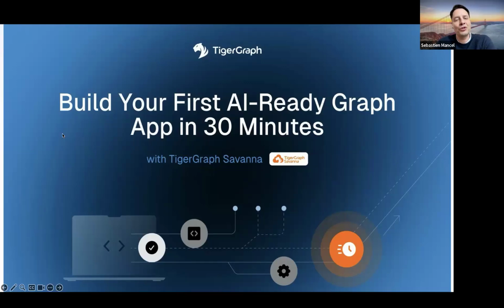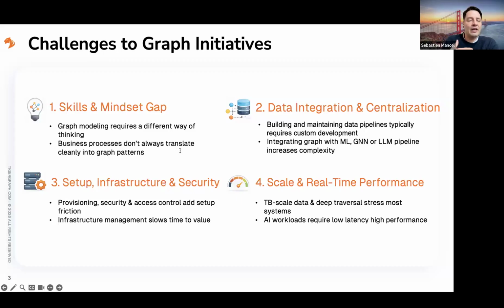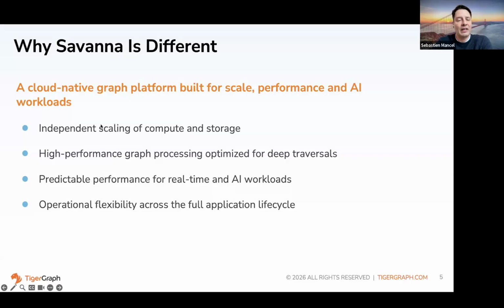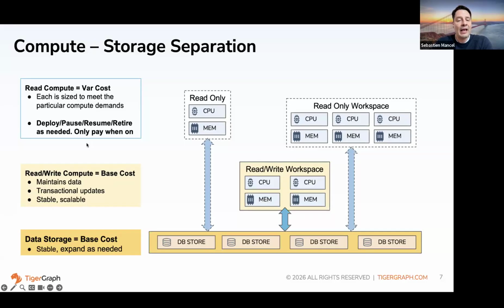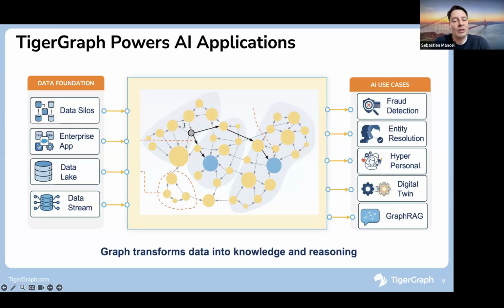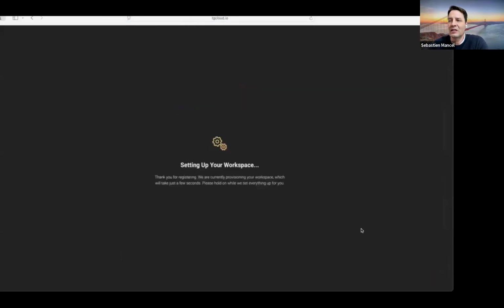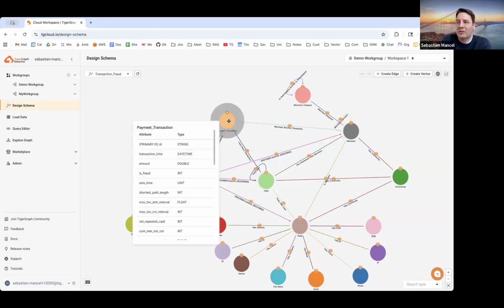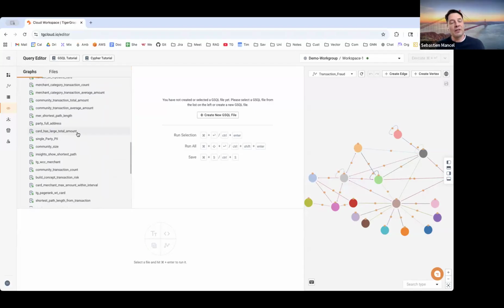Build Your First AI Ready Graph App in 30 Mins with TigerGraph Savanna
Most AI and graph projects sound great on paper and then stall in setup, schema debates, or tooling sprawl. This webinar is different.

Watch “Build Your First AI-Ready Graph App in 30 Minutes”, for a hands-on session using TigerGraph Savanna, where the goal is simple:

You learn how to create a working AI-ready graph app.

In just 30 minutes, we will show you how to:
- Stand up an AI-ready graph environment instantly
- Model connected data without weeks of upfront design
- Quickly prototype a real graph application

If you care about rapid AI prototyping and shortest time-to-value this video  is built for you.